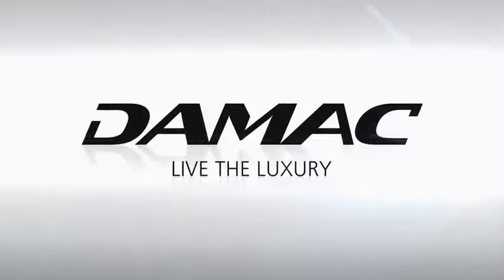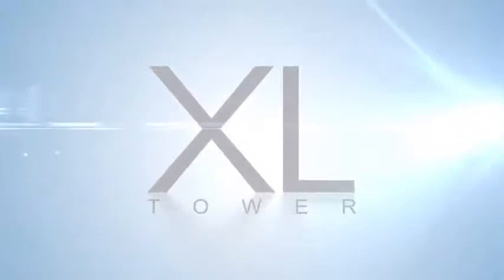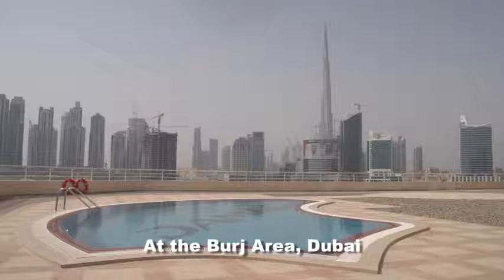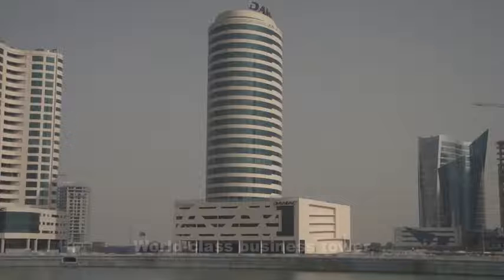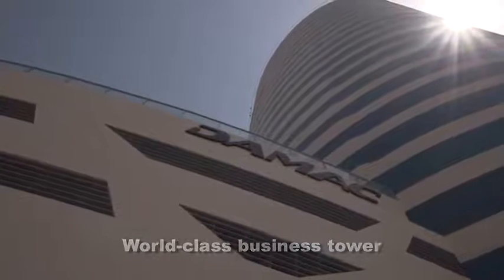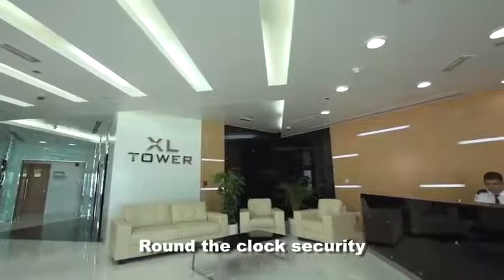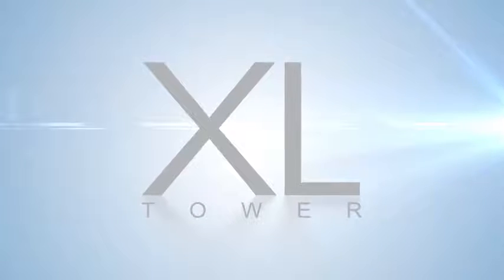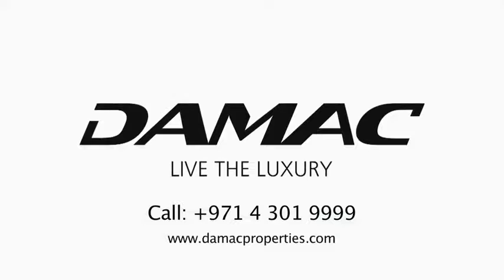DAMAC XL Tower Business Bay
An exceptional commercial hub for global enterprises in a supreme location
High-speed elevators, spacious lobbies on every floor and generous spaces for inspiring workstations are just some of the advantages that professionals in XL Tower enjoy. Other perks include a waterfront setting, views of the world’s tallest building, and leisure amenities such as a swimming pool, gymnasium, aerobics room, health club and cafeteria. Welcome to a fantastic place to work, and a great property investment in a vibrant neighbourhood.